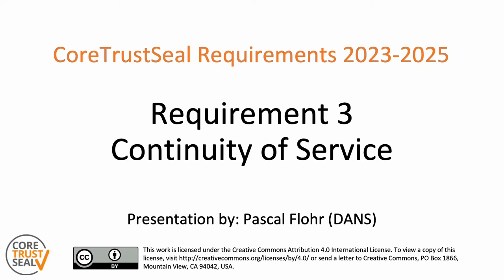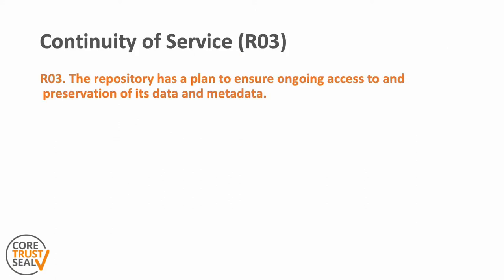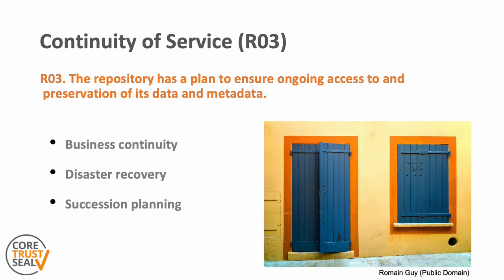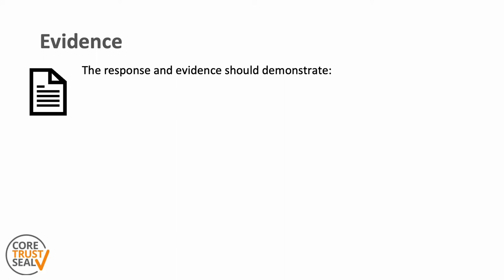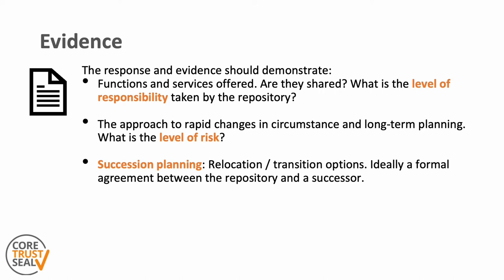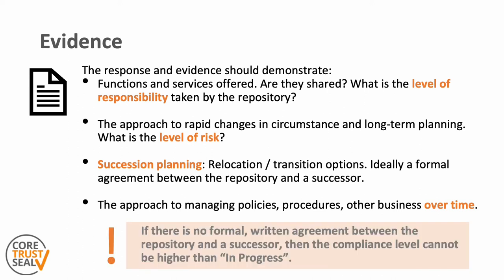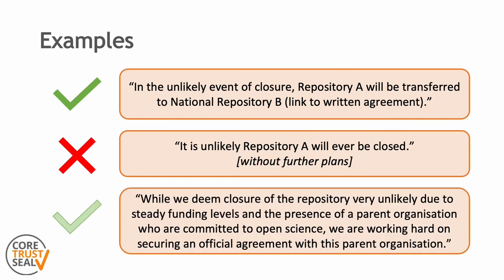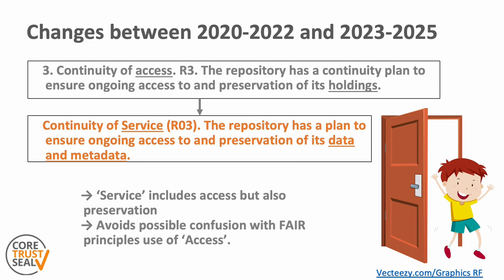2022 CoreTrustSeal 2023-2025 Requirement R03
This video gives a short introduction to Requirement R03 'Continuity of Service' in the CoreTrustSeal 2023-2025 requirements. It is part of a series introducing the CoreTrustSeal requirements for 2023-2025. The full text of the CoreTrustSeal requirements can be found

Presentation and video by: Pascal Flohr (DANS)

0:00 - Introduction
0:50  - Requirement description
2:37 - Evidence
4:24 - Example response statements
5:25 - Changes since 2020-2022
6:16  - End